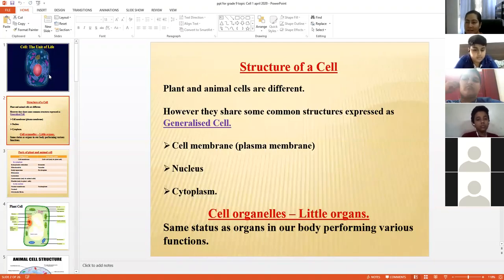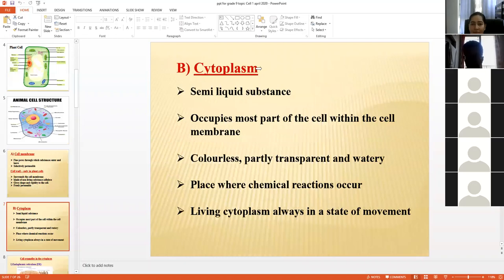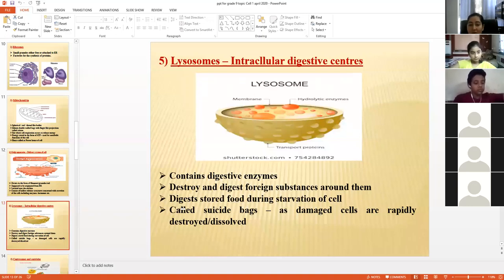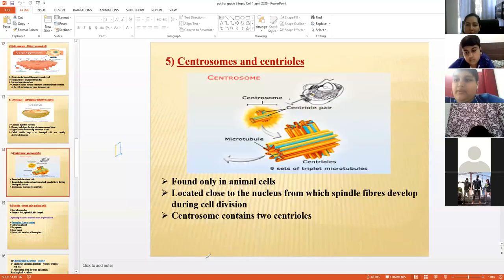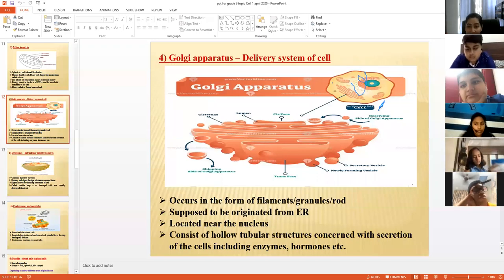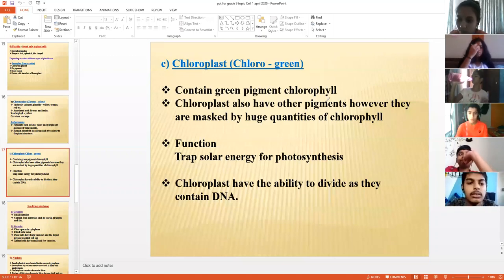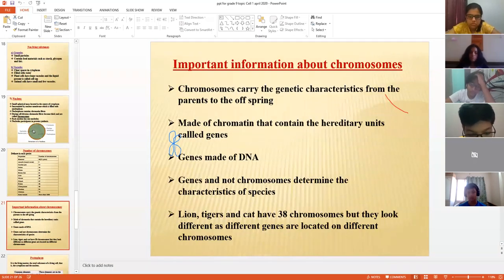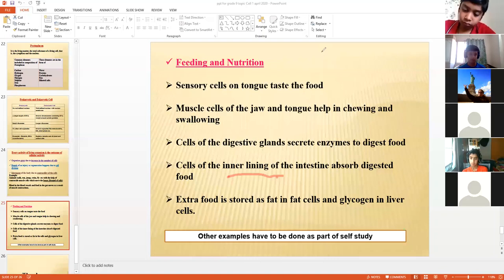EuroSchool_Biology_Cell: The Unit of Life_Part 2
Grade: 9
Chapter: Cell: The Unit of Life
Sub-topic: Introduction to Cell_Part 2